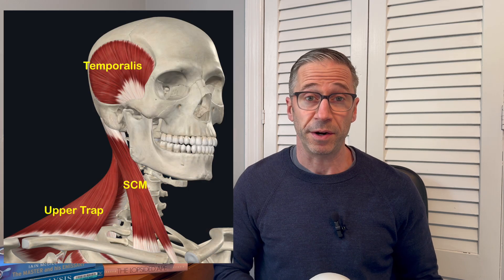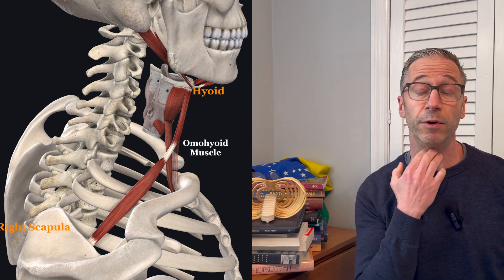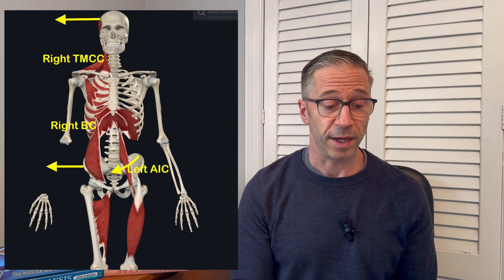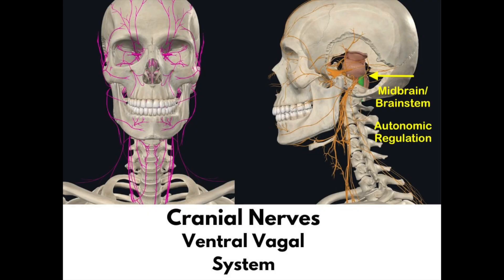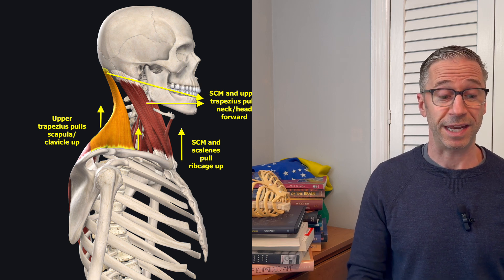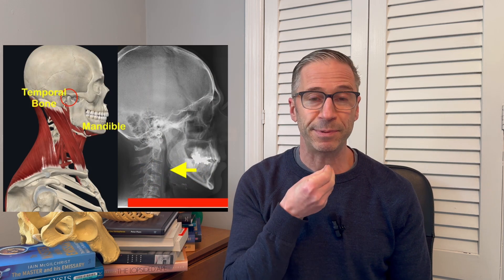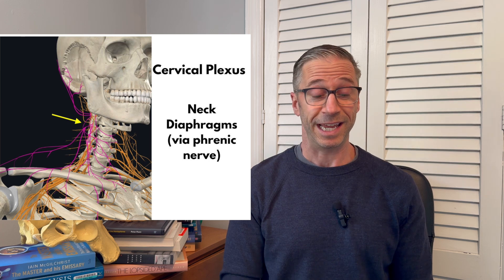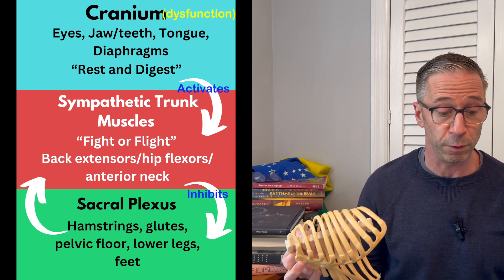The Right TMCC Pattern EXPLAINED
The Right TMCC pattern is identified by the Postural Restoration Institute as a chain of muscles on the right side of the head and neck that hold our torso shifted over to our right side. It is one of the three basic patterns, at the pelvis, thorax, and head, created via human right dominance based off of our inherent asymmetrical design.
When the right TMCC pattern is overactive, it can cause neck and jaw pain and autonomic nervous system dysfunction as it results in forward head posture and non-diaphgragmatic breathing.

0:00 What is the Right TMCC pattern
1:02 Influence on right shoulder pain and movement
3:10 How the right TMCC can lead to forward head posture
5:17 How the right TMCC leads to neck breathing
7:23 Forward head posture, neck breathing, and compromised airways
8:30 Forward head posture and thoracic outlet syndrome
8:56 How the right TMCC can lead to cranial nerve dysunction